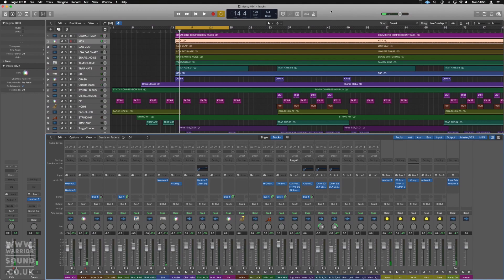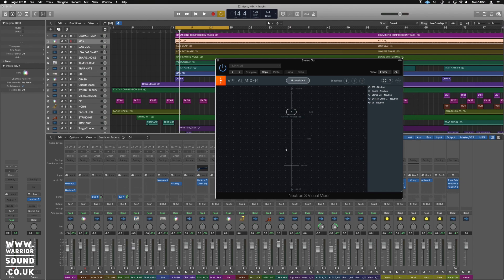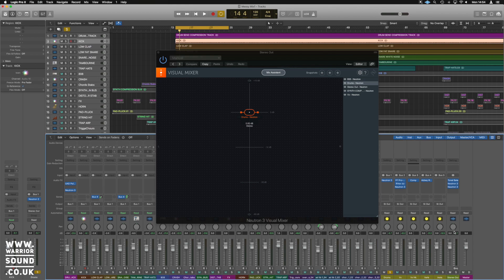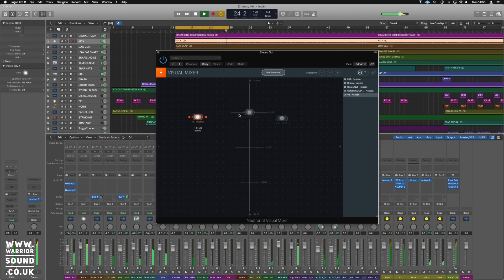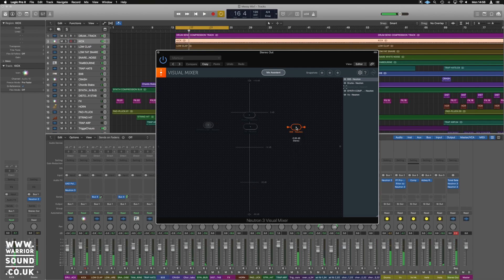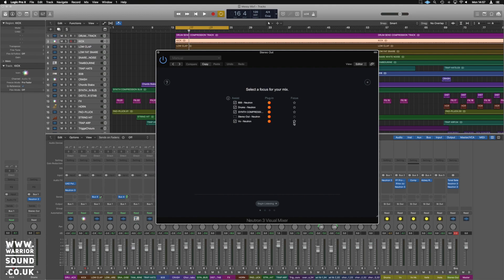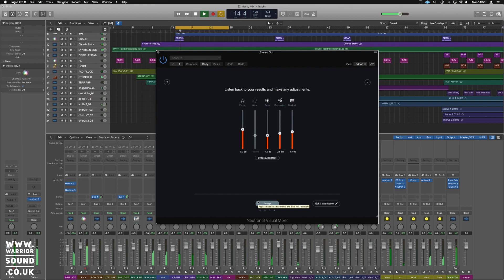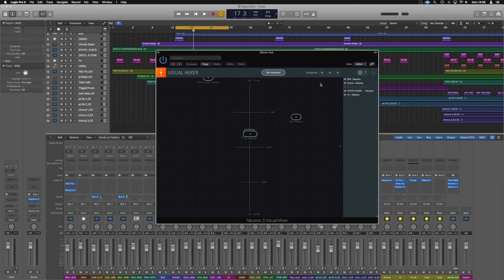Izotope Neutron 3 - Visual Mixer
Visual Mixer gives you a simple, clean workspace to arrange any tracks containing an inter-plugin communication iZotope plug-in. With simple click-and-drag mechanics, move your track nodes up snd down to change volume, or left and right to pan. It's never been so easy to achieve an even, balanced mix in one convenient plug-in window.

iZotope's inter-plugin communication allows your plug-ins to tell Visual Mixer your track names automatically, making it even easier to keep track of your musical elements. You can also use Visual Mixer's snapshot feature to quickly switch between three completely different mixes, letting you compare subtle volume adjustments or drastic pan changes.

FREE STUFF